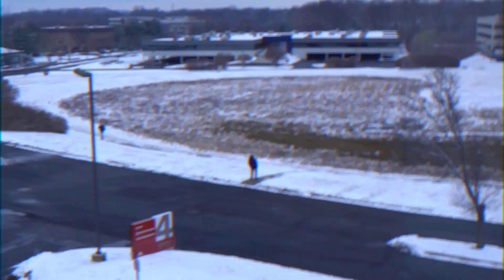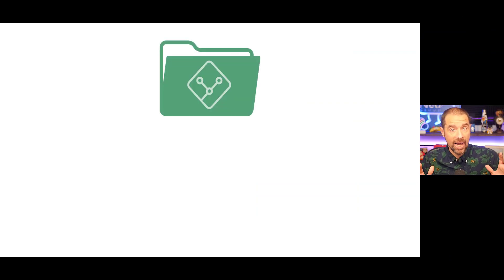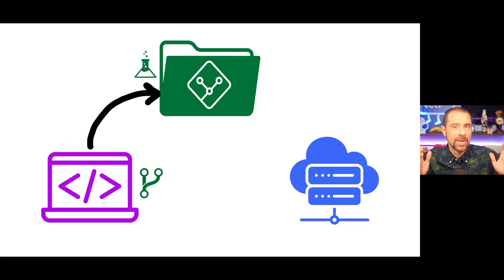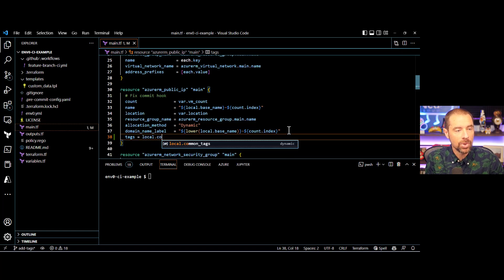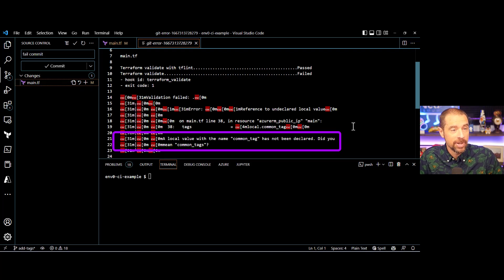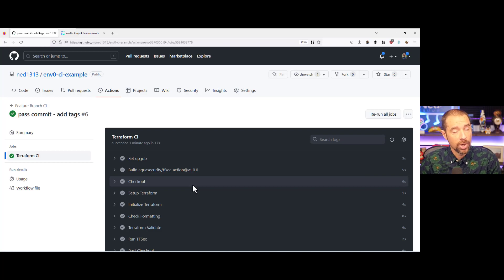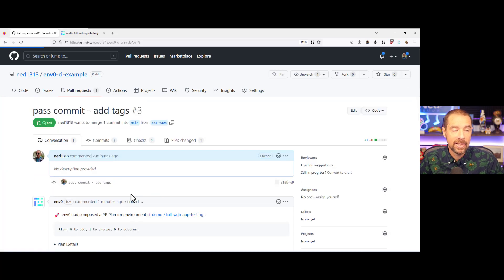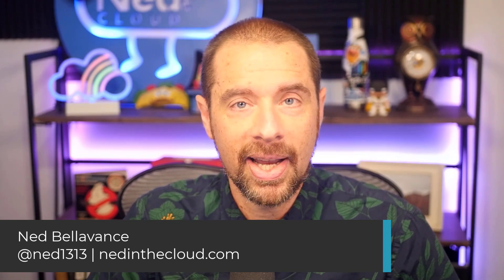Continuous Integration: The Key to Effective Infrastructure as Code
Join Ned in the Cloud and learn the secret to successful Continuous Integration. In this video, you will learn about "Continuous Integration: The Key to Effective Infrastructure as Code". If you're interested in cloud engineering, DevOps, and infrastructure as code, this video is perfect for you. In this tutorial, you'll discover what is continuous integration, how it is the key to effective infrastructure as code, what is infrastructure as code, how to use it, and the importance of continuous integration in infrastructure as code. Discover the concepts of mutable infrastructure and gain a deep understanding of what Infrastructure as Code (IaC) is and how it operates.🌮

Our expert instructor Ned Bellavance will cover various IaC tools and techniques, including Terraform, Open Policy Agent, continuous deployment, and DevOps, to help you achieve seamless and secure cloud computing. We will also discuss the various infrastructure as code tools available and the benefits of infrastructure automation.❤️

So, Join us on this exciting journey as we explore the world of cloud computing and learn about the key to effective infrastructure as code.

🌮 Read the related blog post :

📑 If you're interested in setting up pre-commit hooks for Terraform, check out this blog post for instructions

🌮 Timestamps:

⌚ 0:00 Intro
⌚ 2:15 Continuous Integration for IaC
⌚ 3:34 Continuous Integration Workflow
⌚ 5:48 Pre-commit Hooks for CI
⌚ 10:01 GitHub Actions for CI
⌚ 11:38 env0 for CI
⌚ 14:56 Summary

🌮 About Me 🌮